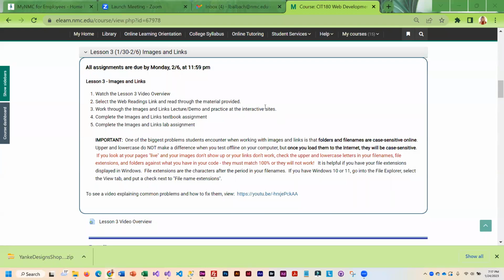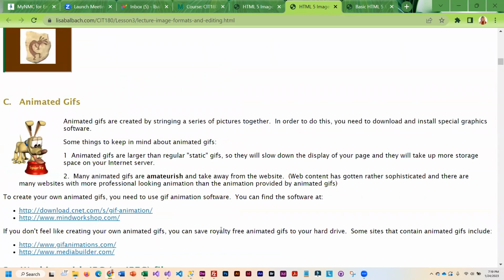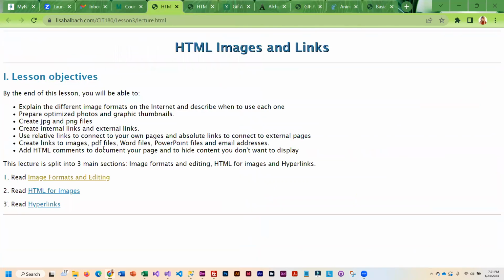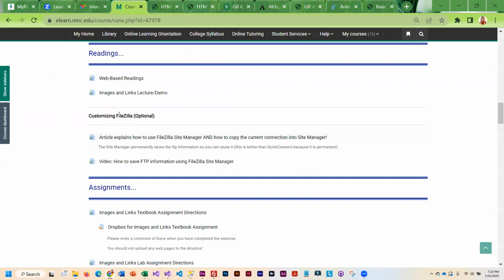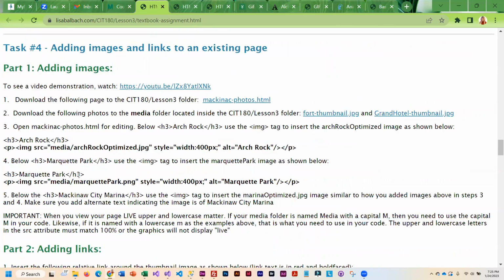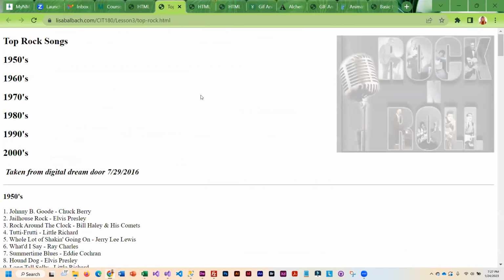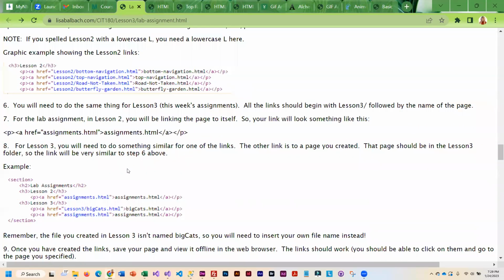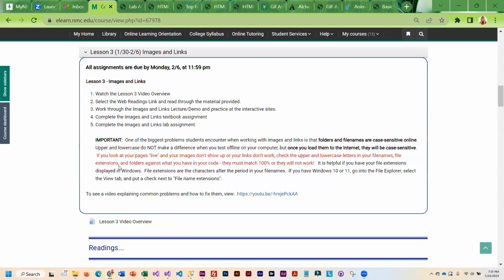CIT180 lesson3 overview spring 2023